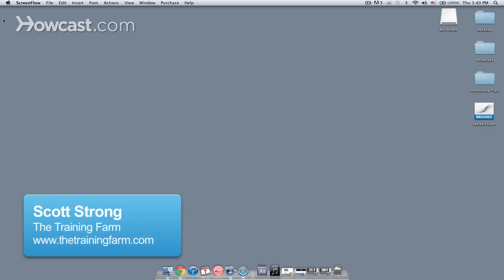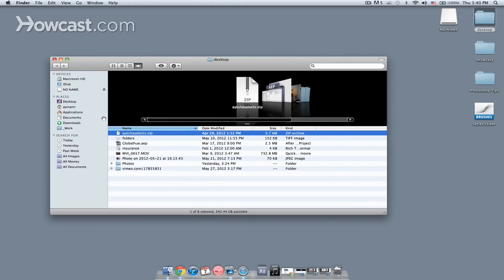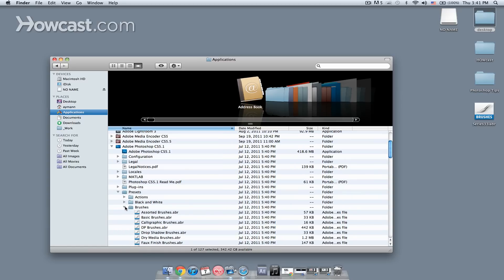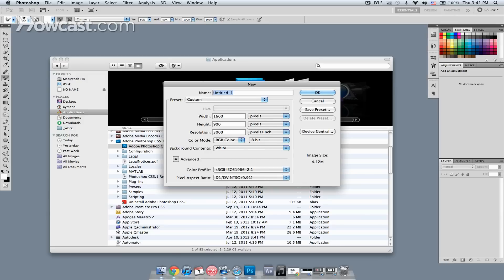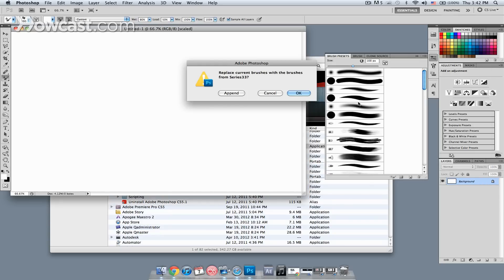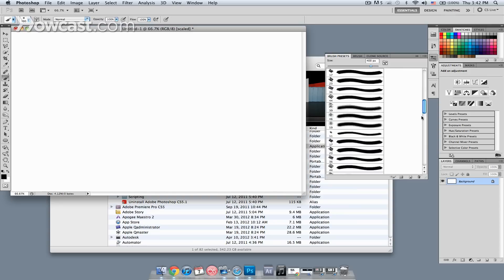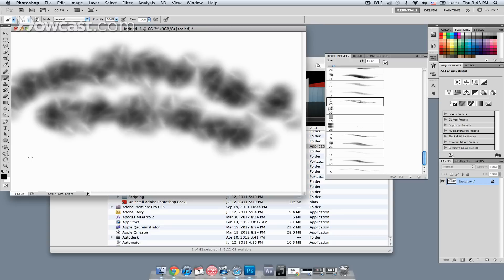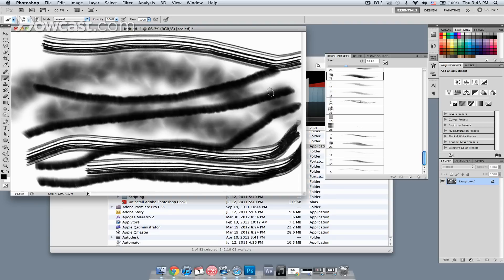How to Install Brushes | Photoshop Lessons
Like these Photoshop lessons !!!

Hey, this is Scott Strong, certified trainer from the training farm, and today I'm going to show you how to install Photoshop brushes. I downloaded some brushes from the internet from an artist named Dave Nagel. What I'm going to do is I'm going to install those into Photoshop.

I'm going to open up a folder first on the Mac, and I'm going to select my applications. Next, what I'm going to do is I'm going to navigate over to Adobe Photoshop. It's right there. What I'm looking for is the presets folder. Inside of that, you'll find the brushes folder. I'm going to drag the brush series that I downloaded right into the brushes folder.

Once that's over with, I'll close everything up, and I'll launch Adobe Photoshop. Next what I'm going to do is I'm going to create a new image.

If I want to see the brushes, I'm going to go over to my brush presets. I'm going to click on this little pull-down menu, here. I'm looking for the Series 33. This is going to load it onto the brush presets. I don't want to delete everything that I currently have, I want to add to it, so I'm just going to click append. Then I'll put these brushes down at the bottom of the palette.

As you can see, I have a number of brushes right here. I'll choose the brush tool, I'll choose one of my new brushes. Hitting the right bracket key on my keyboard will enlarge the brush size. If I brush across the canvas, you can see my new brushstrokes coming in. Easy as selecting some other ones, enlarging them, and we have some nice water effects going on with this one.

That's how you load in brushes in Adobe Photoshop.